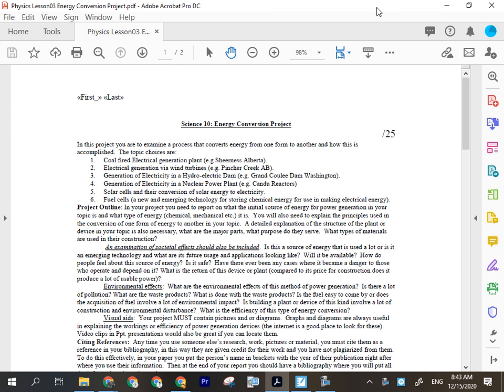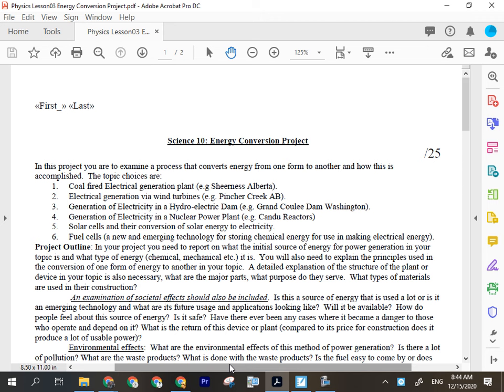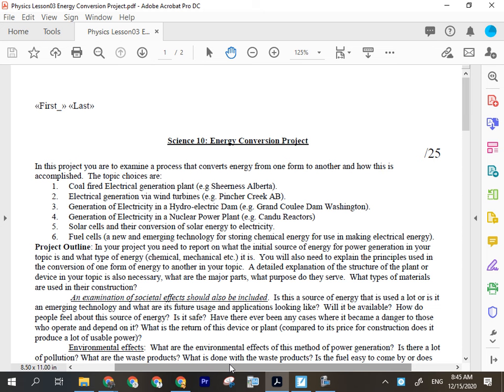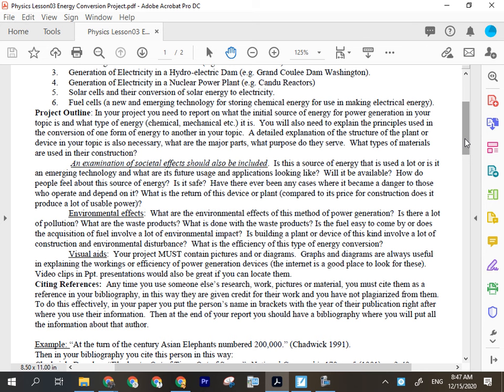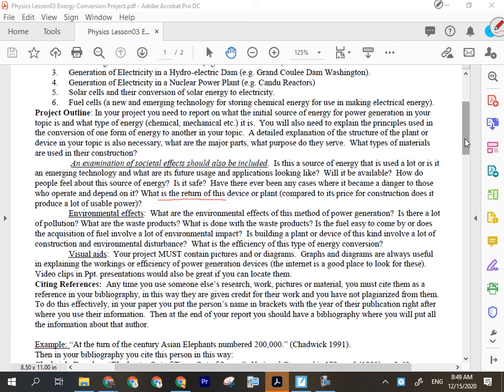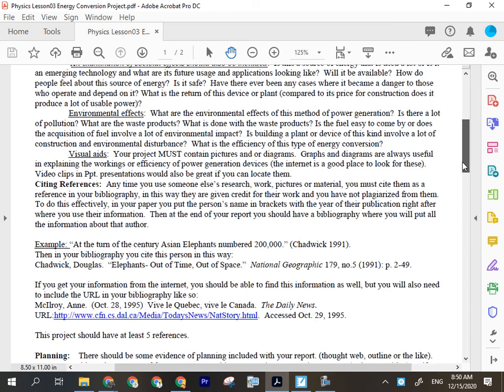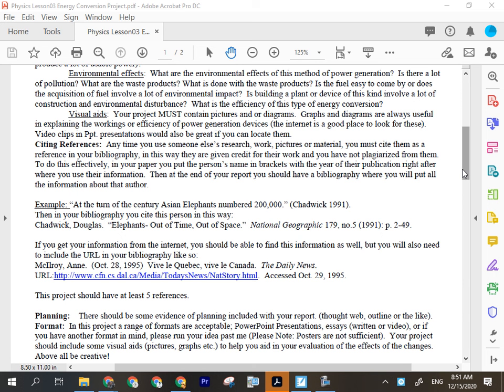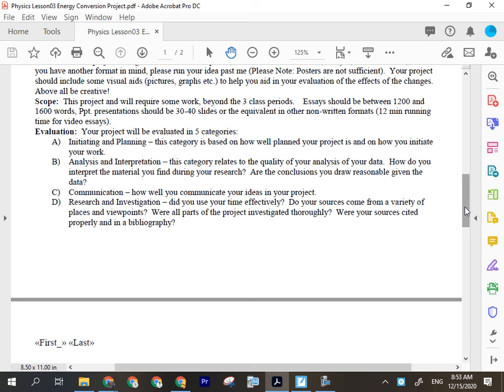Science 10 | Energy Conversion Project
Instructions for completion of project.